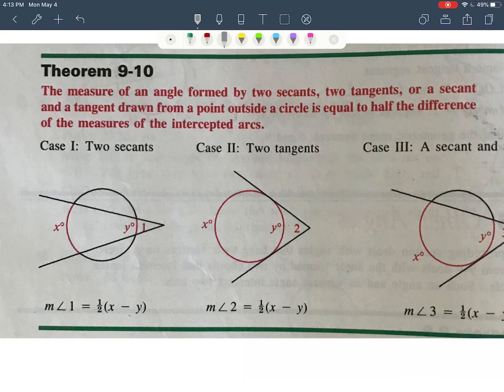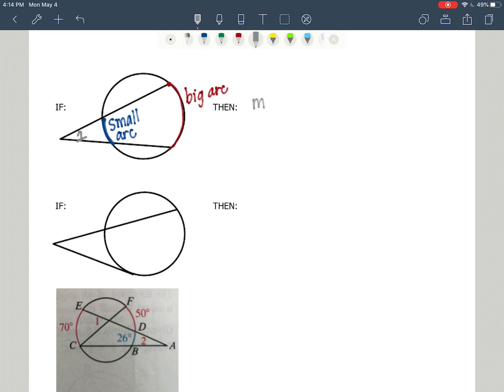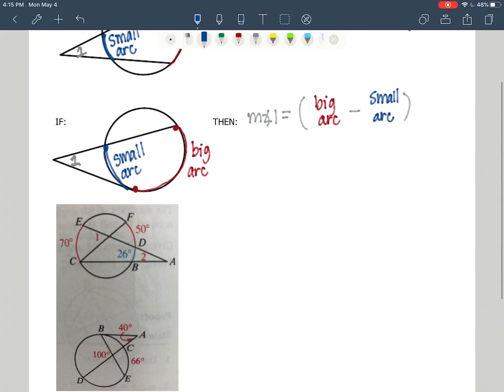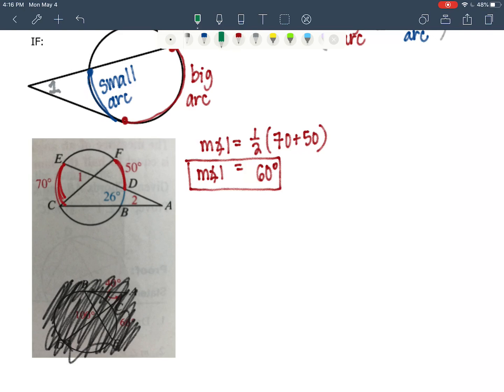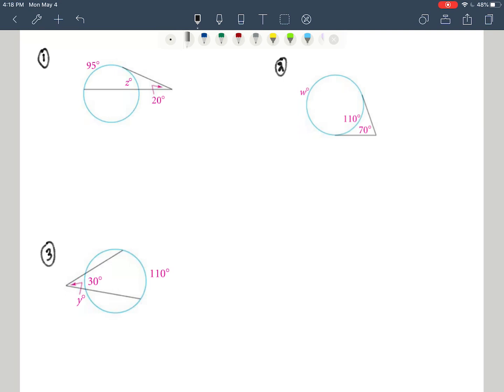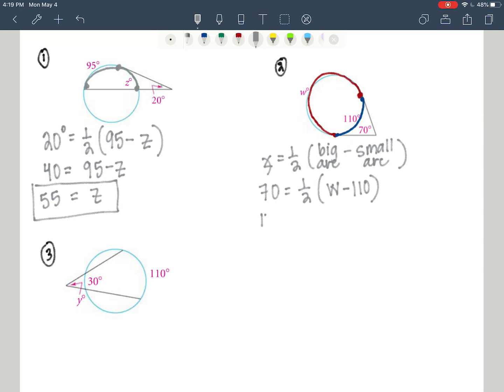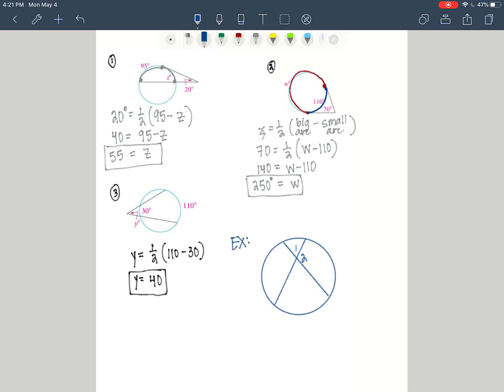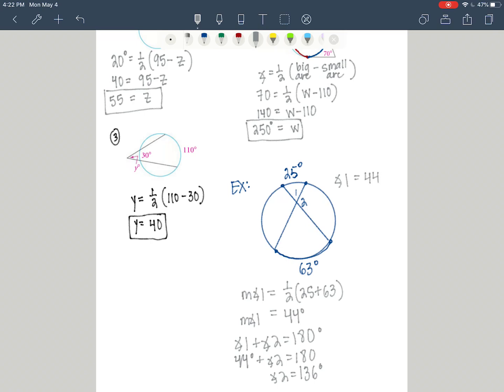Geo 9 6B Angles outside circle